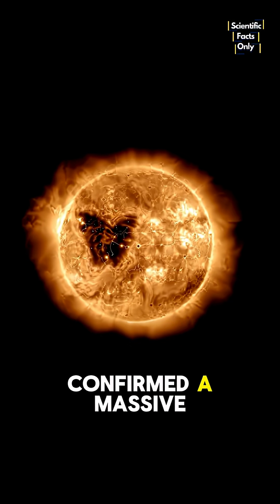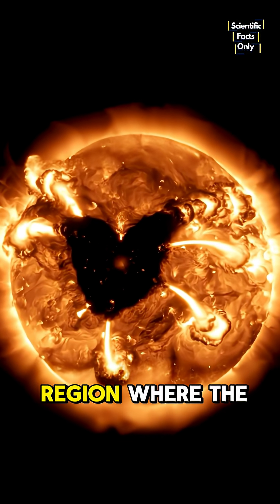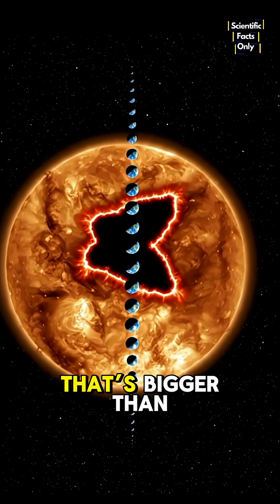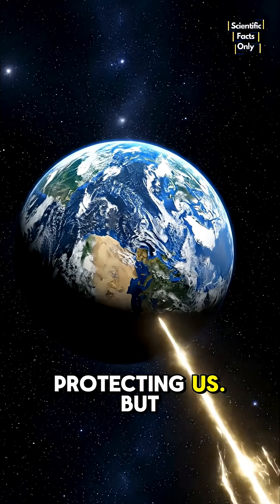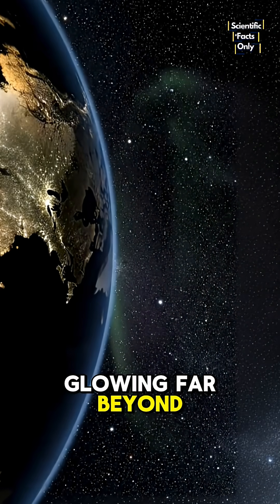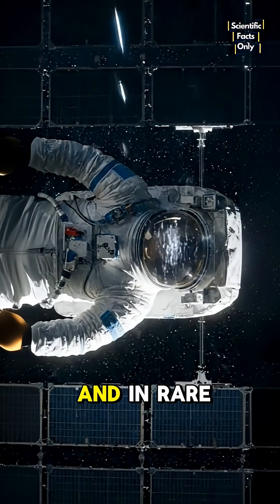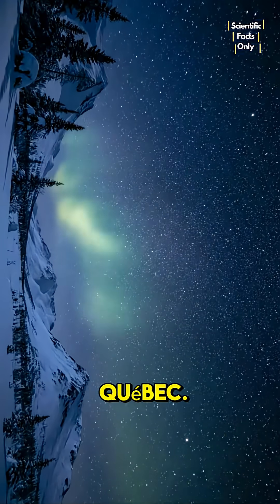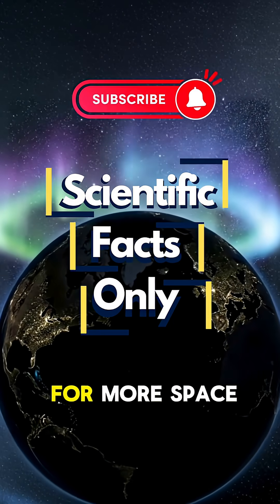NASA Confirms Massive Butterfly Hole on the Sun | The Shocking Effects on Earth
NASA has just confirmed a massive, butterfly-shaped coronal hole on the Sun. But what is it, and what does this incredible event mean for us here on Earth? In this video, we break down the science behind this powerful solar phenomenon and the potential for solar storms to disrupt our world.🌕

This video is your guide to understanding the Sun's destructive power and why it's so important to pay attention to these cosmic events. ☀️

Source @NASA

Video Animation copyrighted [ @scientificfactsonly ]